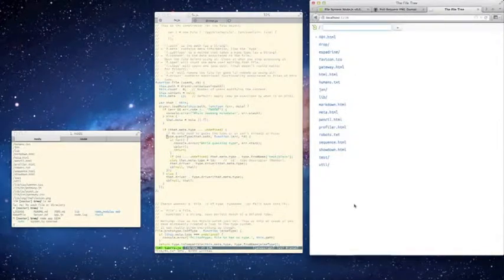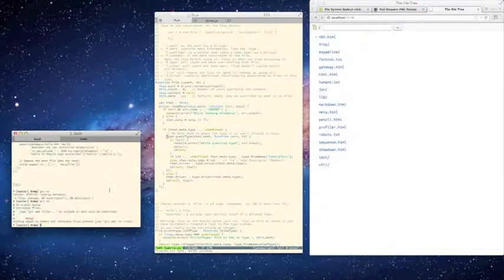Working on TheFileTree.com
In this video, I show a project I've worked on for 1.32 years, part-time.
Tree is a website where you can edit files collaboratively in a unique file tree structure.

It is in beta, so it is a lot of fun to play with.